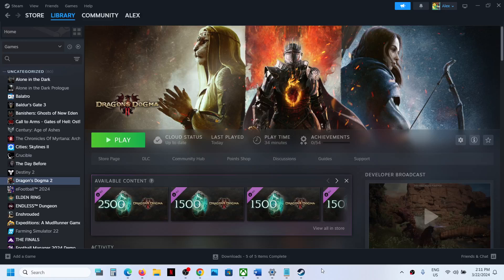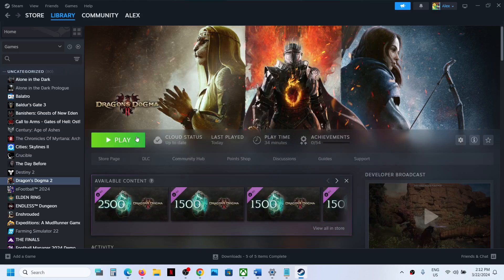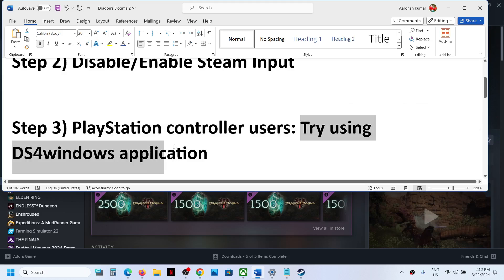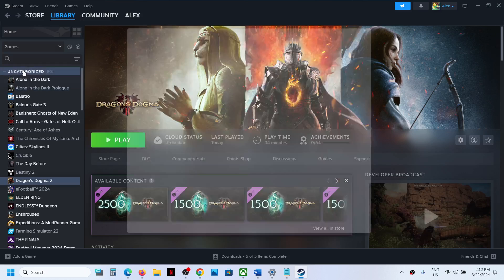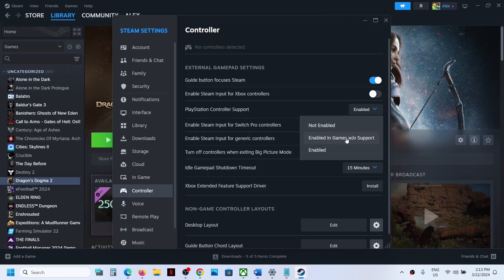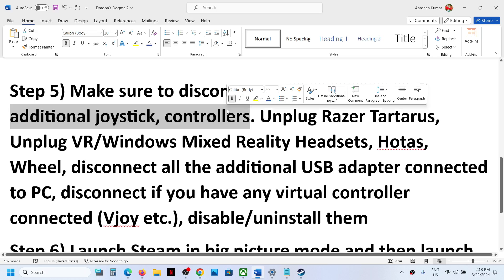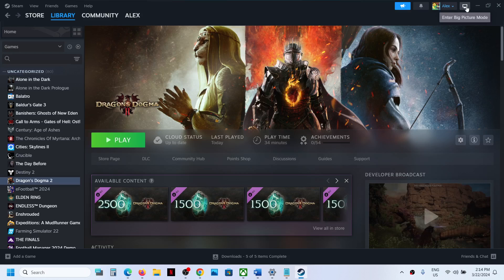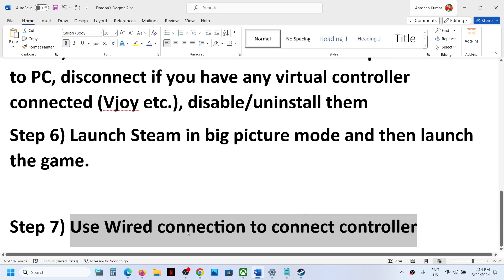Dragon's Dogma 2: Fix Controller/Gamepad Not Working On PC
Step 3) PlayStation controller users: Try using DS4windows application
Step 4) Disable Steam Input, now go to Steam Controller Settings and enable Steam Input for Xbox/PlayStation Controllers- restart the game
Step 5) Make sure to disconnect other peripherals additional joystick, controllers. Unplug Razer Tartarus, Unplug VR/Windows Mixed Reality Headsets, Hotas, Wheel, disconnect all the additional USB adapter connected to PC, disconnect if you have any virtual controller connected (Vjoy etc.), disable/uninstall them
Step 7) Use Wired connection to connect controller